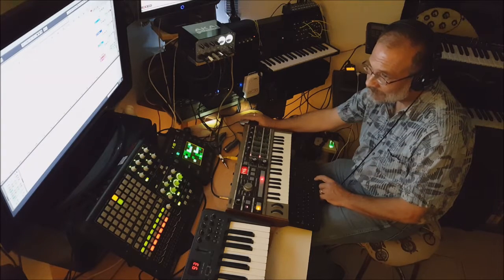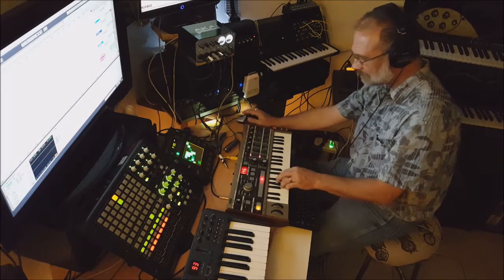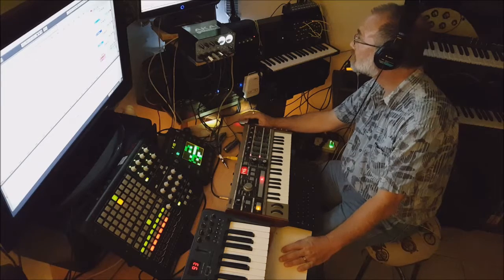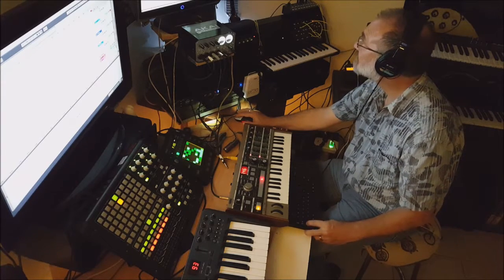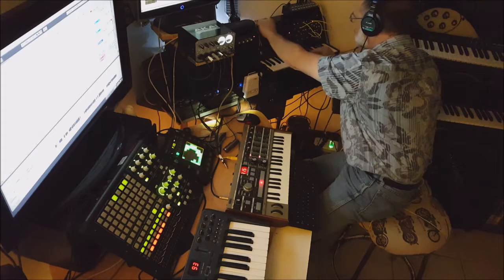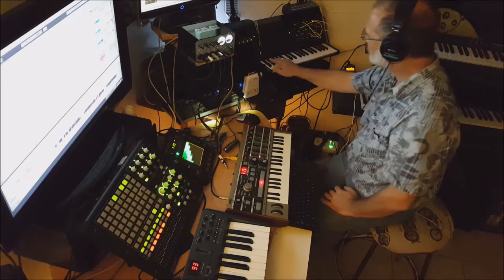Ned Frankly - Studio Sketch Session with Music and Narration by Ned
A 16+ minute session in the studio with Ned. The music is a sketch, and this is a typical short session meant to capture an idea.

Voiceover / Narration by Ned.

The final mix will be made available in HD on SoundCloud when it's complete. Thanks for listening, and please comment!

Jay

Script:

Welcome to Frankly Studios. This is Ned, and I'm going to give a play by play of a 16 minute sketch for a song I'm working on.

I'm recording to Ableton, so after the session I'll do a final mix and post the tune to SoundCloud. What you're about to watch is a standard production session, which means it's repetitive, filled with mistakes, and sometimes it looks like I'm just sitting there. Lots of people ask "but what is it that you Do?" This video is one answer - Production is usually not very exciting.

I'm starting out by laying in a couple of drum patterns from the Kaossilator Pro +. I'll then setup the two patterns to alternate automatically every 4 bars.  These are stock drums on the kaossiltor, and the distortion is built in. In retrospect, I think I had the output set to 11, so part of the distortion may be the fact that I likes me some Kick. Loud.

Next comes the bass, provided by one of my favorite old synths, my microKorg. This is the stock sine wave bass patch, good old A24. It sat at a local pawn shop for months before it finally got down to $200 and I had to buy it. It's the old pre-USB model, but it's still that classic synth that you've heard on almost every album produced in the last 8 years. It's fun to find a stock patch from the microKorg used as the intro to a John Frusciante song, or prominent in a Gorillaz hit. Lots of stock patches sort of like with the DX7. Unlike the DX7, however, It is possible to program the microKorg. Nobody has ever programmed a DX7. There are tales and legends, but I don't believe a word of them.

Now for the solo. I had a basic Minimoog patch setup on my MS-20, and I tweaked it a bit for the solo, a sine-wave glider. I was genuinely surprised at how weird the patching is for this little beast. It screams like it's being fed into a wood chipper, but then it can throw the sweetest flute you've ever heard.

Now that the tracks are laid in, it's time for some sweetening. I'm adding compressors, side-chained compressors, adjusting the delay, and doing basic post work.